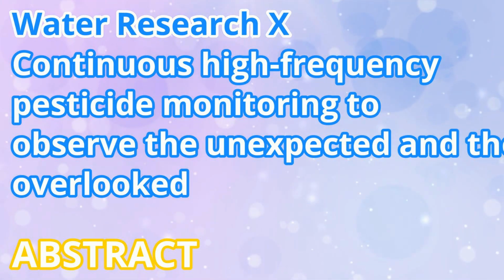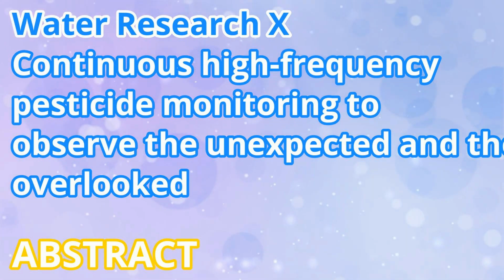Continuous high-frequency pesticide monitoring to observe the unexpected and the overlooked (Abstrac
May this channel help you catch up on cutting-edge science!

D. la Cecilia, A. Dax, H. Ehmann, M. Koster, H. Singer, C. Stamm, Continuous high-frequency pesticide monitoring to observe the unexpected and the overlooked, Water Research X, Volume 13, 2021, 100125, ISSN 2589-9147,

Text:
Synthetic Plant Protection Products (PPPs) are a key element for a large part of today's global food systems. However, the transport of PPPs and their transformation products (TPs) to water bodies has serious negative effects on aquatic ecosystems. Small streams in agricultural catchments may experience pronounced concentration peaks given the proximity to fields and poor dilution capacity. Traditional sampling approaches often prevent a comprehensive understanding of PPPs and TPs concentration patterns being limited by trade-offs between temporal resolution and duration of the observation period. These limitations result in a knowledge gap for accurate ecotoxicological risk assessment and the achievement of optimal monitoring strategies for risk mitigation. We present here high-frequency PPPs and TPs concentration time-series measured with the autonomous MS2Field platform that combines continuous sampling and on-site measurements with a high-resolution mass spectrometer, which allows for overcoming temporal trade-offs. In a small agricultural catchment, we continuously measured 60 compounds at 20 minutes resolution for 41 days during the growing season. This observation period included 8 large and 15 small rain events and provided 2560 concentration values per compound.

To identify similarities and differences among the compound-specific concentration time-series, we analysed the entire dataset with positive matrix factorisation. Six factors sufficiently captured the overall complexity in concentration dynamics. While one factor reflected dilution during rainfall, five factors identified PPPs groups that seemed to share a common history of recent applications. The investigation per event of the concentration time-series revealed a surprising complexity of dynamic patterns; physico-chemical properties of the compounds did not influence the (dis)similarity of chemographs. Some PPPs concentration peaks led while others lagged by several hours the water level peaks during large events. During small events, water level peaks always preceded concentration peaks, which were generally only observed when the water levels had almost receded to pre-event levels. Thus, monitoring schemes relying on rainfall or water level as proxies for triggering sampling may lead to systematic biases.

The high temporal resolution revealed that the Swiss national monitoring integrating over 3.5 days underestimated critical concentration peaks by a factor of eight to more than 32, captured 3 out of 11 exceedances of legal acute quality standards (the relevant values in the Swiss Water Protection Law) and recorded 1 out of 9 exceedances of regulatory acceptable concentrations (the relevant values for the PPPs registration process).

MS2Field allowed for observing unexpected and overlooked pesticide dynamics with consequences for further research but also for monitoring. The large variability in timing of concentration peaks relative to water level calls for more in-depth analyses regarding the respective transport mechanisms. To perform these analyses, spatially distributed sampling and time-series of geo-referenced PPPs application data are needed.